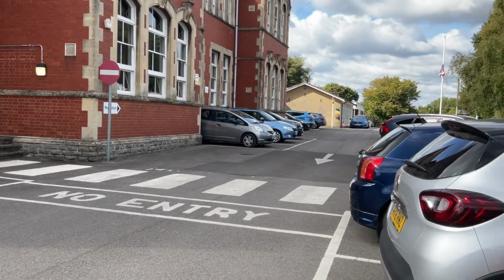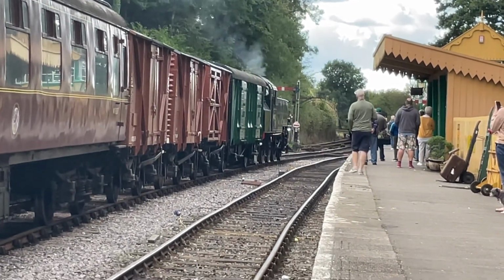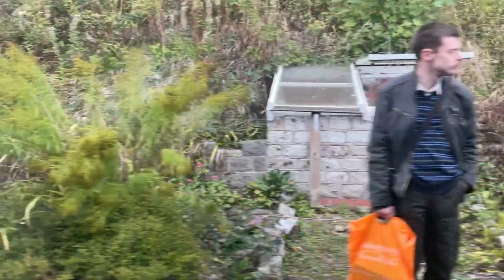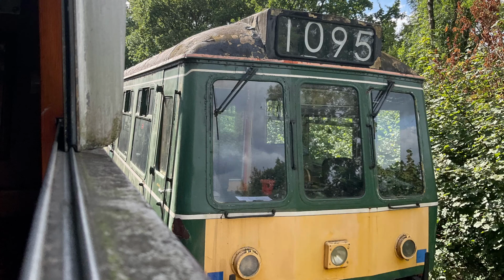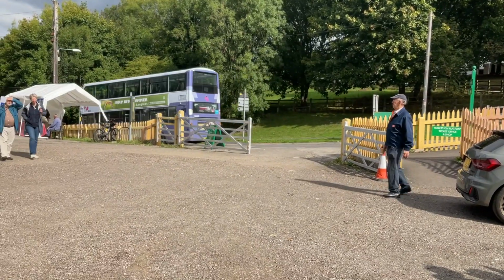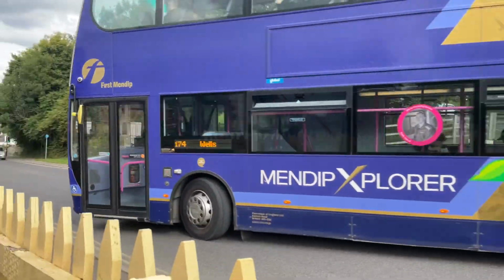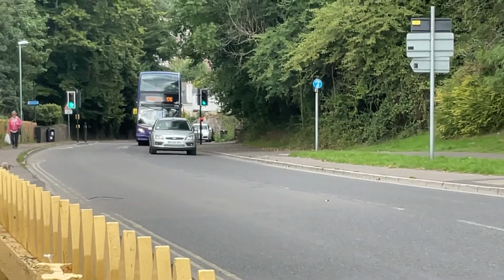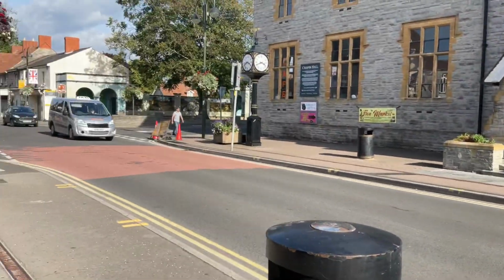The S&D at Midsomer Norton - is it any good?